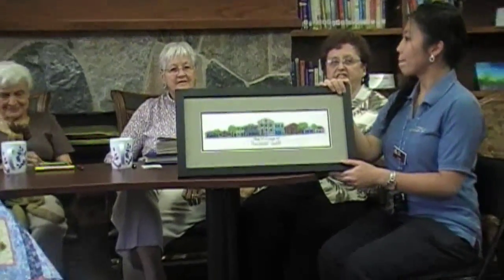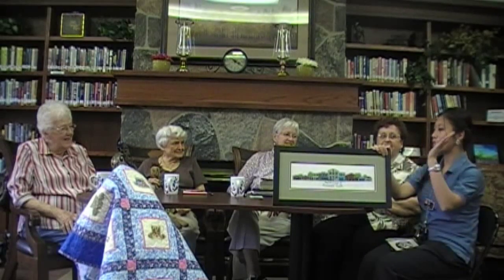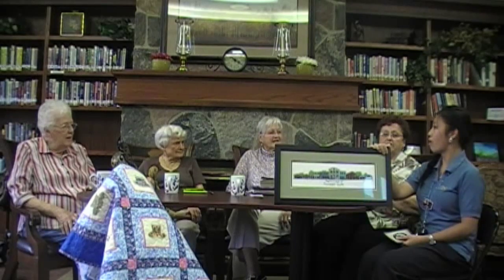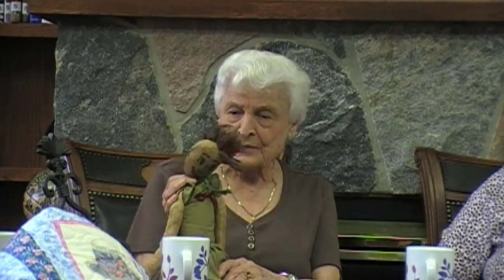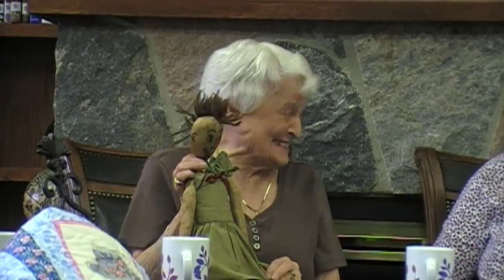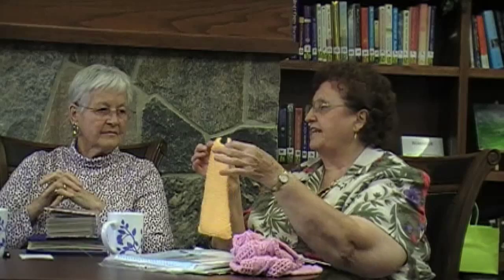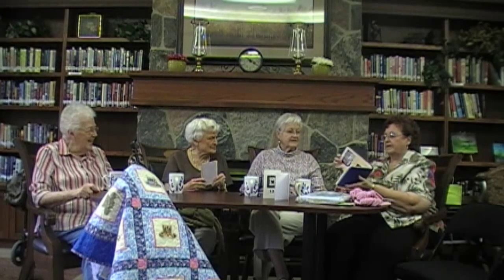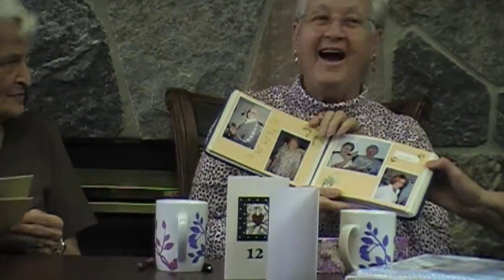The RiverView May 1, 2012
In this episode of the RiverView, the ladies are talking about Crafts.  They bring some items to share stories about, as well invite a team member from the Village to share her work.